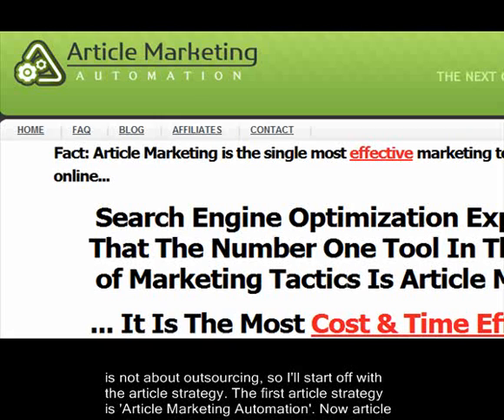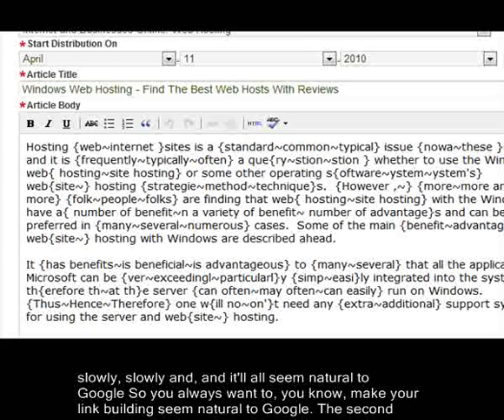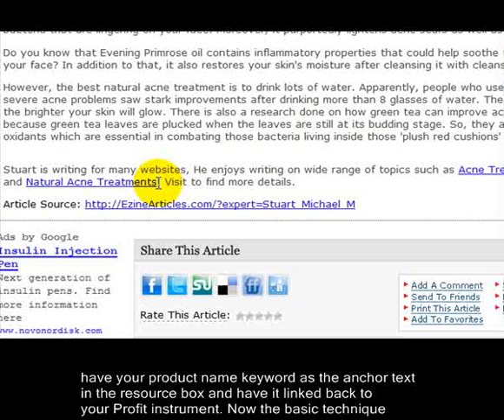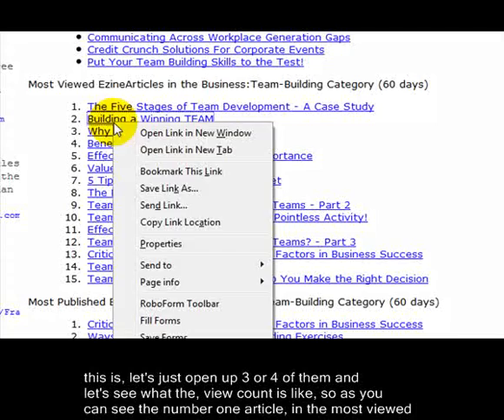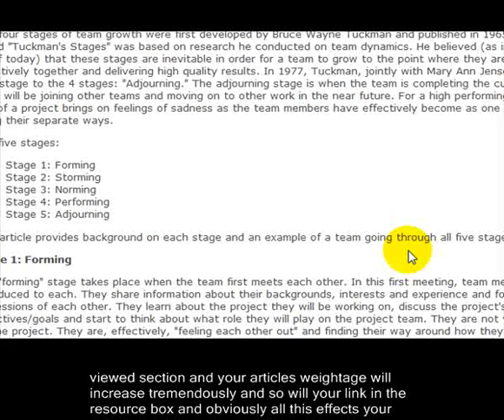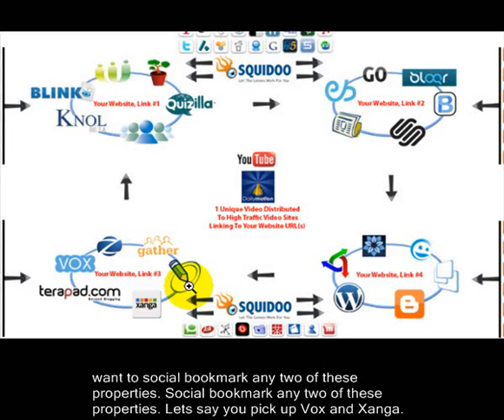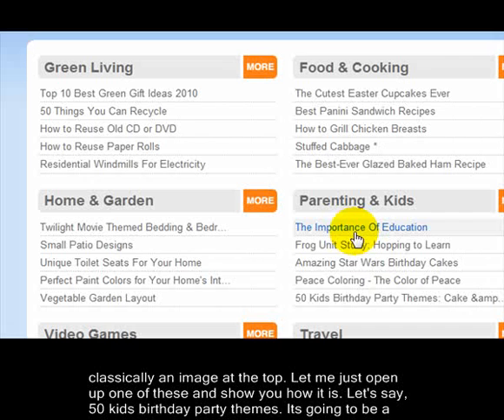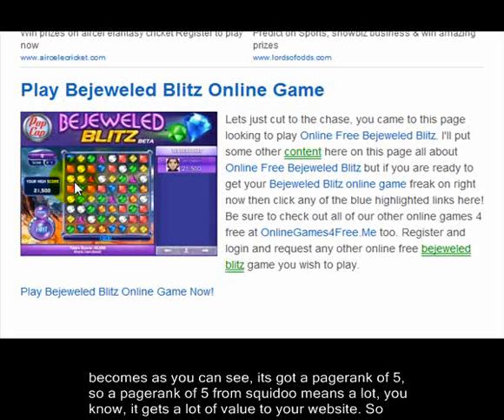Profit Instruments Module 4 v4: The Power of Articles [Promotion Part - 4]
Profit Instruments Module 4 v4: The Power of Articles

In this video, I'm going to show you how you can leverage the power of articles in your search engine optimization.